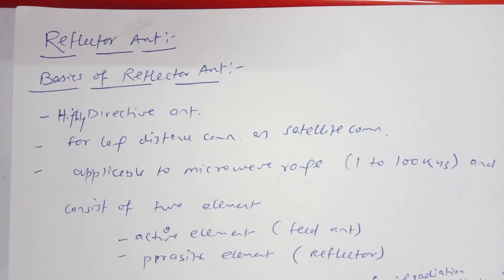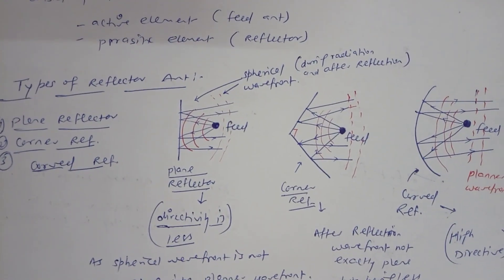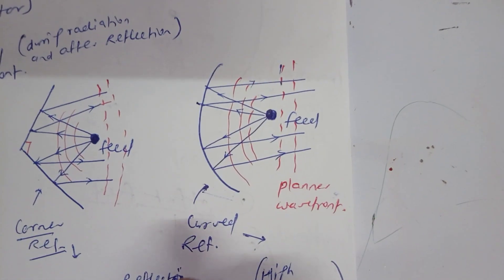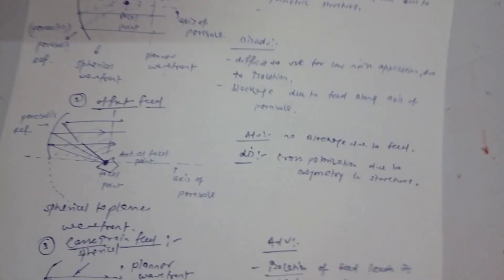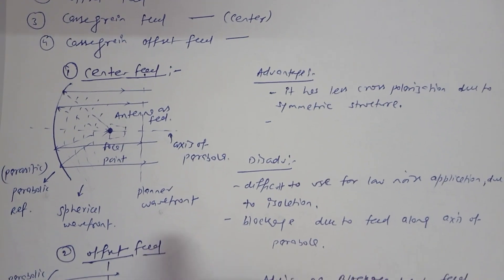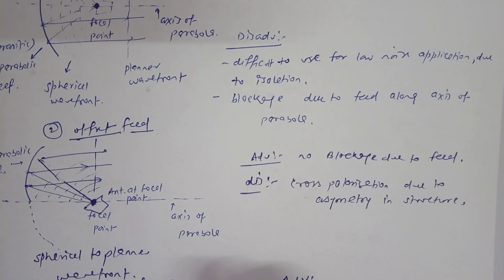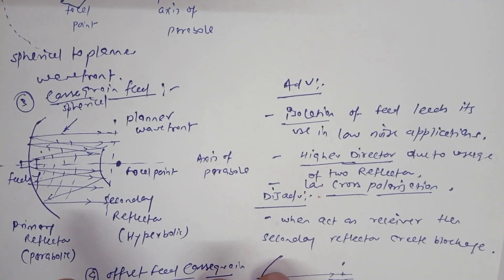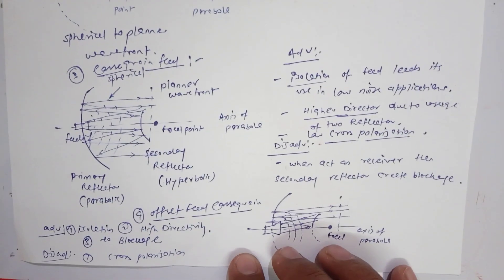Antenna: Parabolic Reflector Antenna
Brief overview of Reflector antenna, it's type and compare various feeding mechanism of parabolic Reflector.